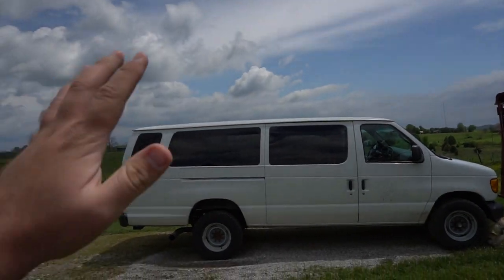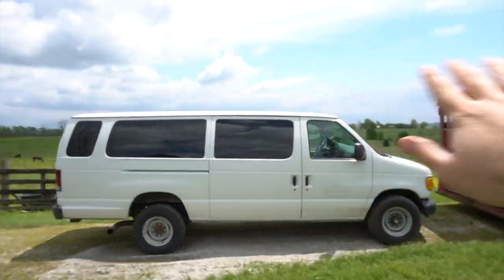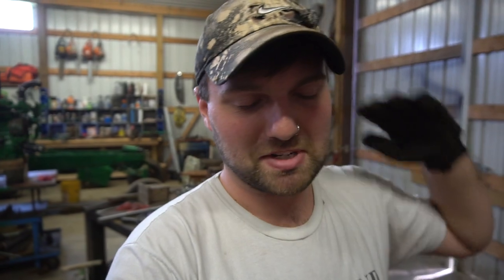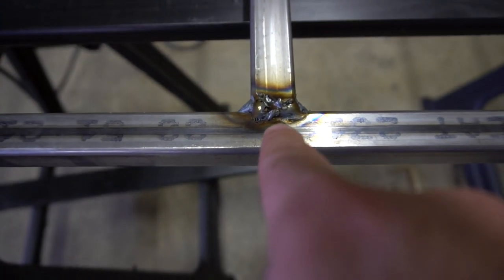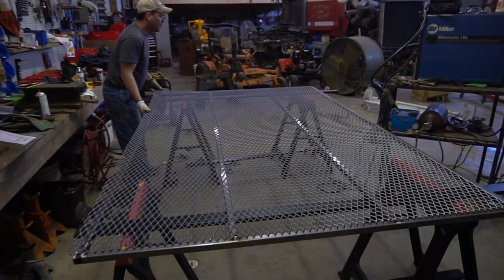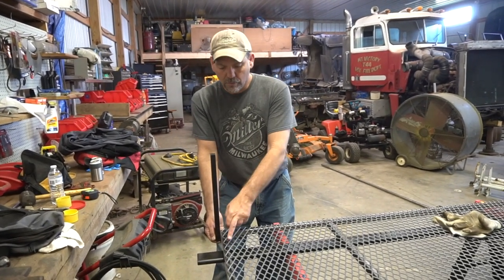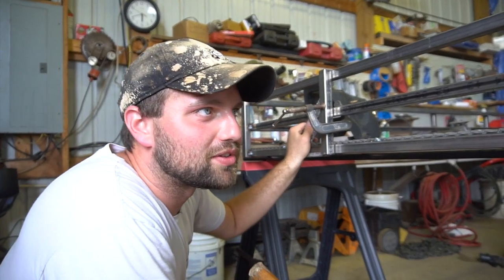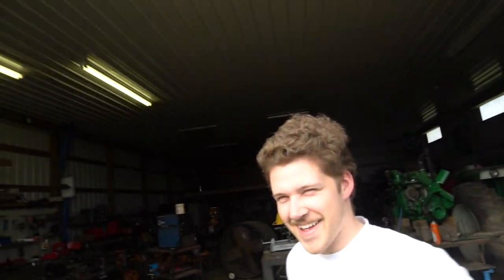The Ultimate Tow Rig: Custom Roof Rack: My first time welding.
Hope you enjoy the video. Lately I've been really inspired to start working on the van. I started to lose interest in it but the spark is back and I think If we really start tearing into it that spark will stay alive. Gonna finish up this roof rack hopefully soon and then start tearing apart the interior. I have a lot of plans for this build. Should I make a video explaining my vision right now?